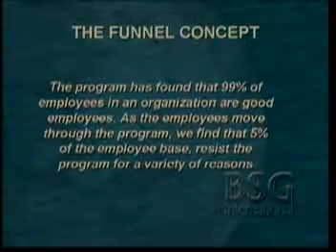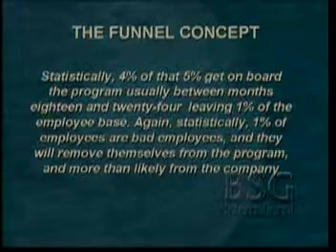Video 23: Delegating Responsibility That Provides Accountability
Filmed in 1999, in this video you will see author Bruce Snell of Breaking Through the 4 Barriers to Quality give a studio presentation, where he talks about the importance of and how-to delegate responsibility that provides accountability.